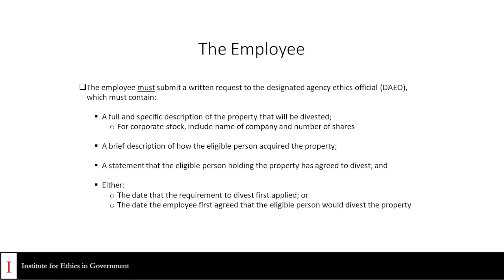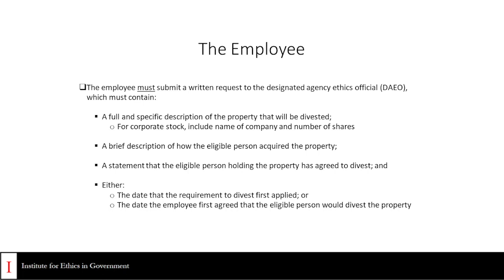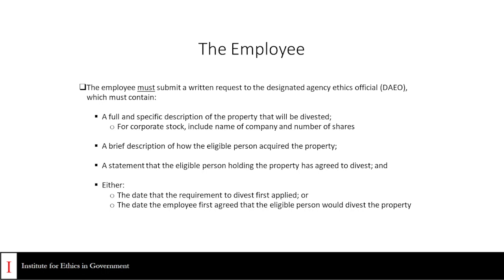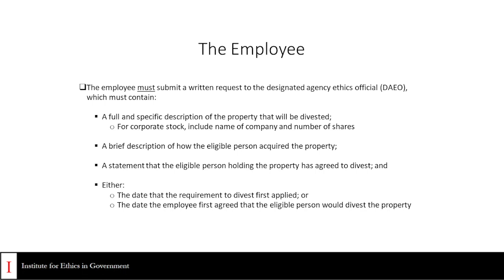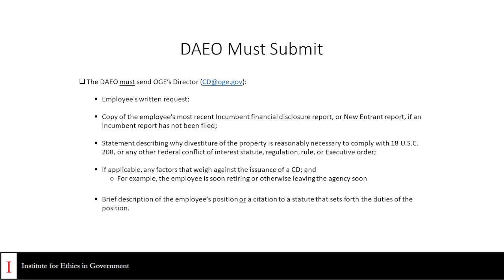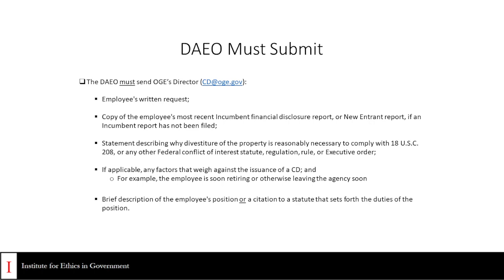Submitting a Request for a Certificate of Divestiture